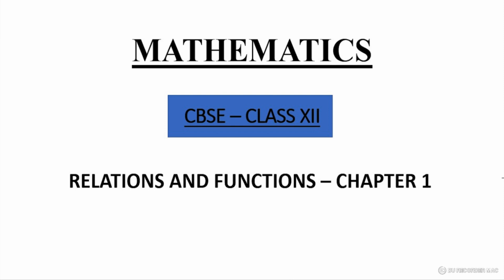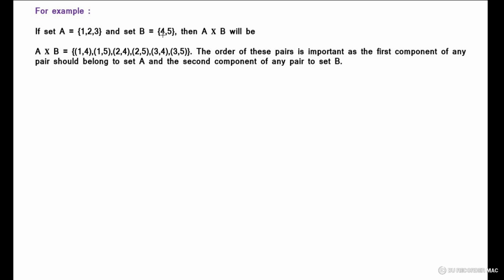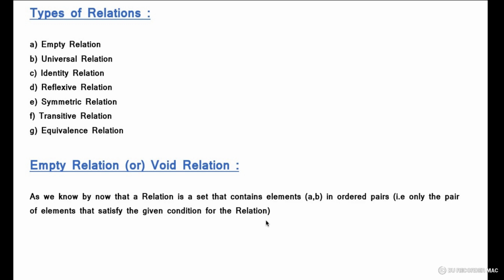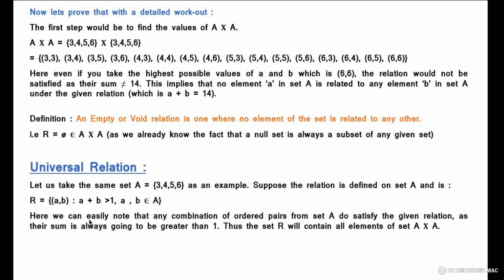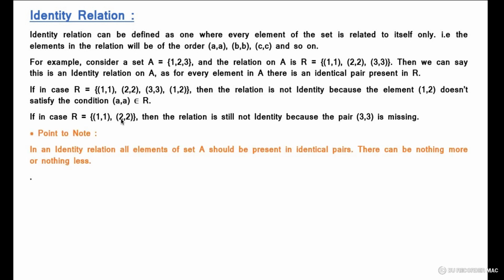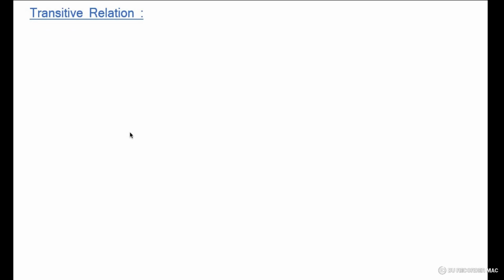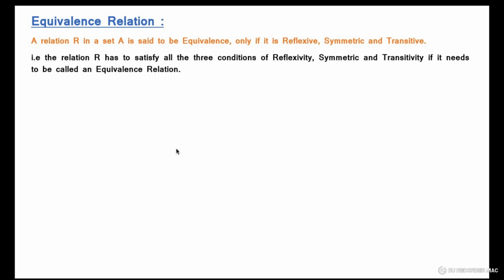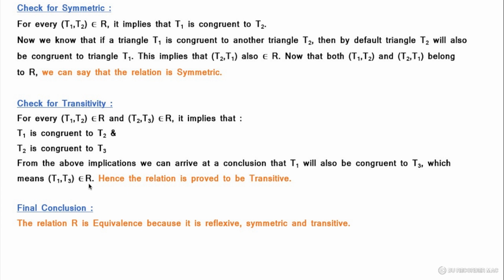RELATIONS AND FUNCTIONS - NCERT Maths - Class 12 - (Chapter 1 - Part 1)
This is the first part of a series of videos on NCERT Maths for Class 12 - Relations and Functions - (Chapter 1 - Part 1)